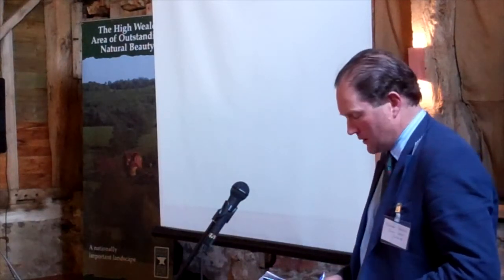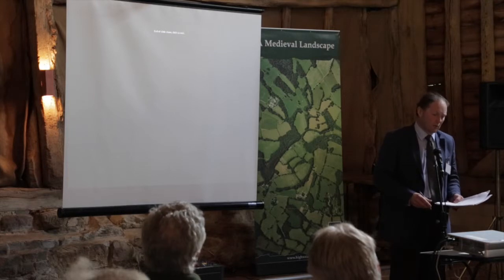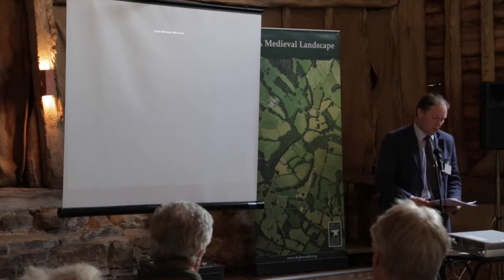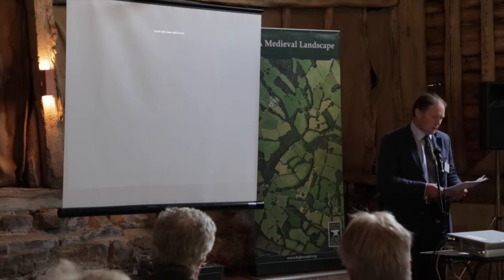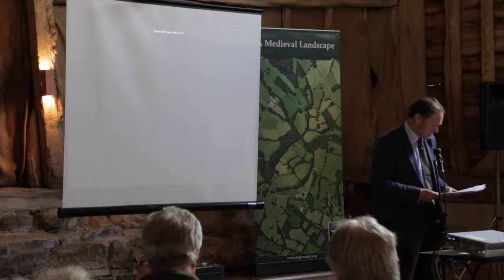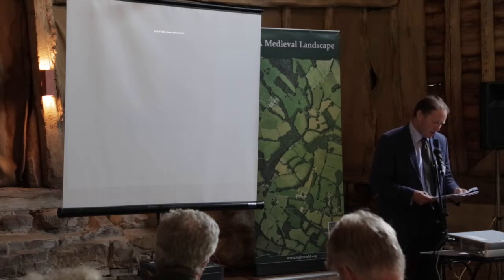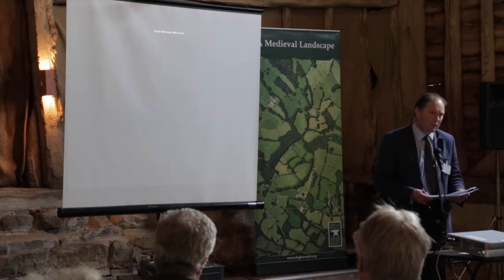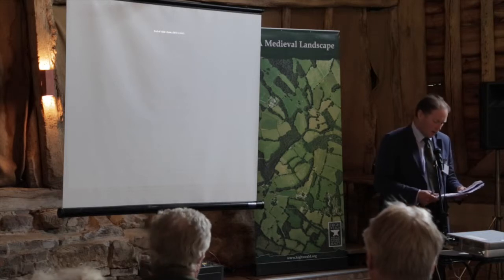Introduction to Halden Place, Rolvenden in Kent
Edward Barham introduces Halden Place during the Kent Farmsteads Guidance launch event in Rovlenden in the High Weald AONB.